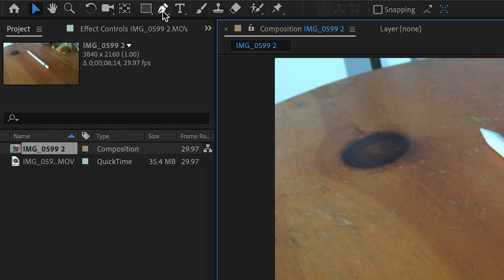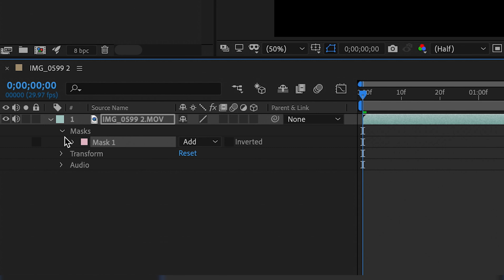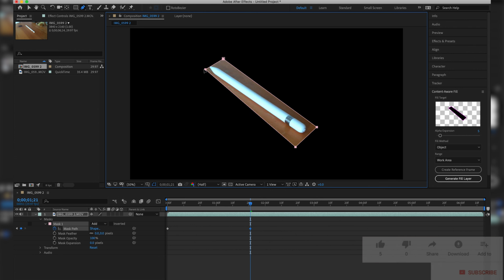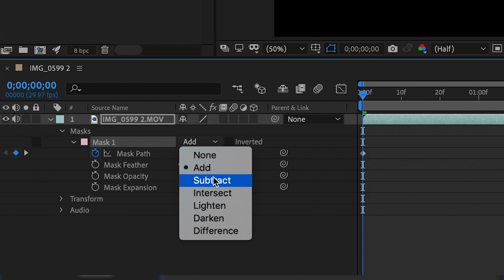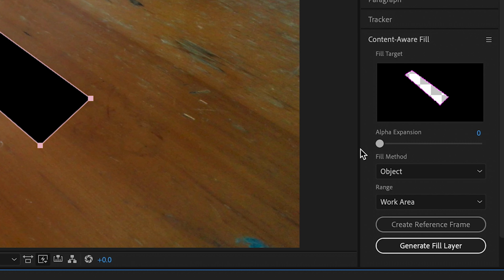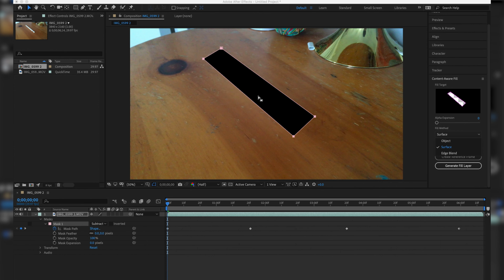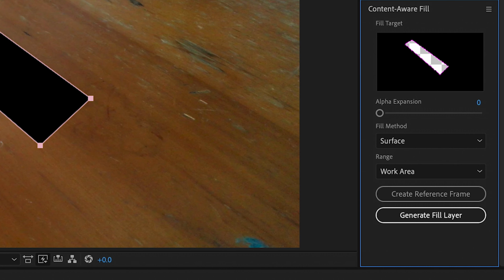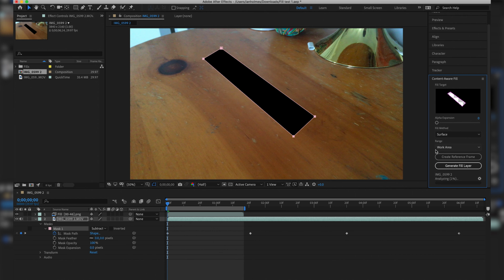Remove ANY OBJECT From Videos! - After Effects Update with Content-Aware Fill! (AMAZING!)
Remove ANY OBJECT From Video! - After Effects Update with Content-Aware Fill! (AMAZING!)

Every wanted to remove that person that walked into your shot or that lens dirt that you don't notice until it's too late? Well, After Effects has a new update and it can fix these video problems without having to yell at random people or obsessively wipe your camera lens (unless you want to.) Yes, Content-Aware Fill, previously seen in Photoshop has made it's way to Adobe After Effects in the most recent update and it is amazing! In this video I go over how to get started using it to get you on the right track to removing any objects from videos!

A great way to learn After Effects

My Camera
My favorite E-mount Lens
My Portrait Lens
My Telephoto Lens
My Versatile Cheap Lens
My Drone
My Portable Gimbal
My GoPro (Great Deal!)
My dream camera
My other dream camera
My other other dream camera